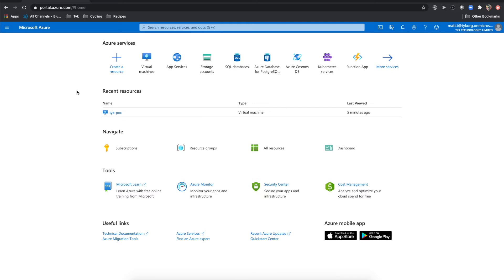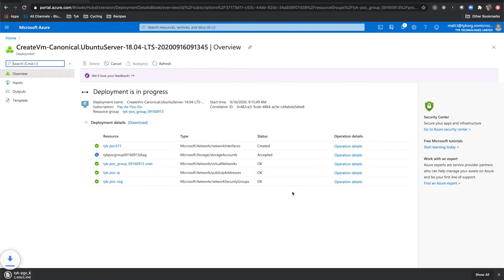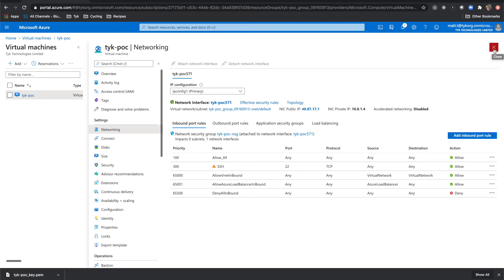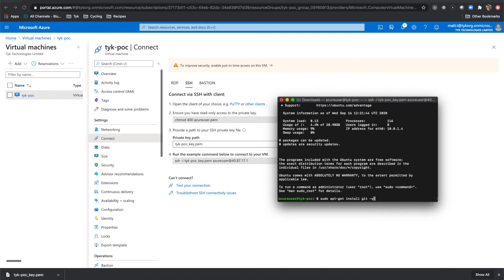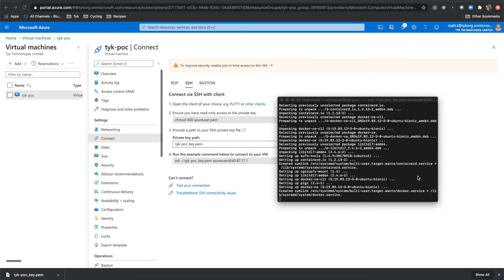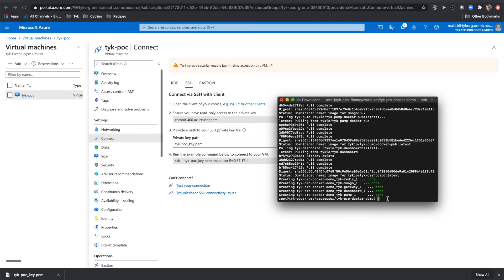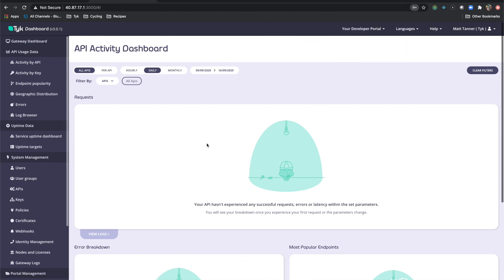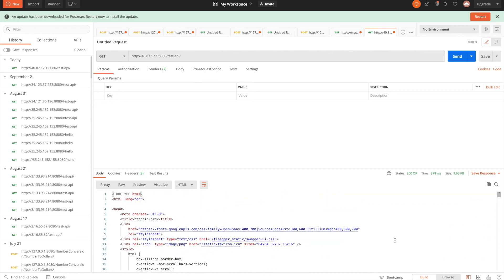Getting started with Tyk on Microsoft Azure and Ubuntu